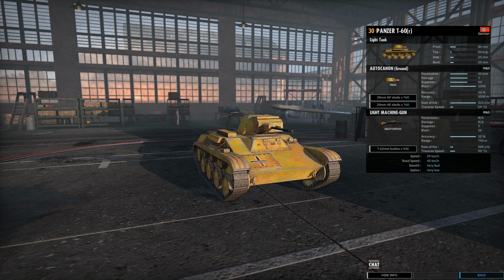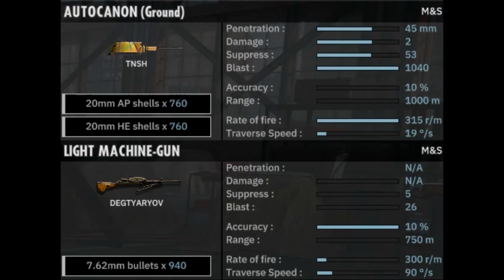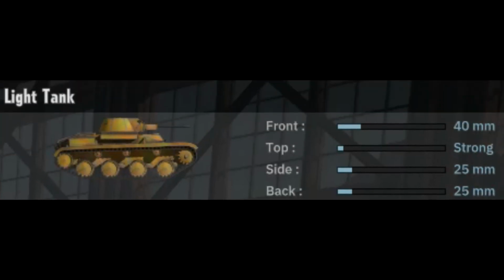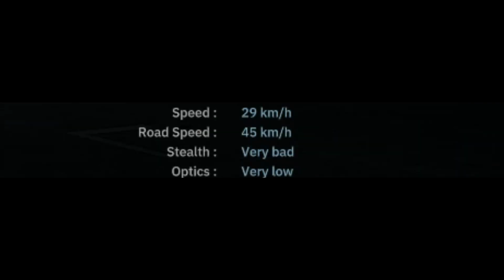Unit of the week #253 (Panzer T-60(r))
A plane old tank.